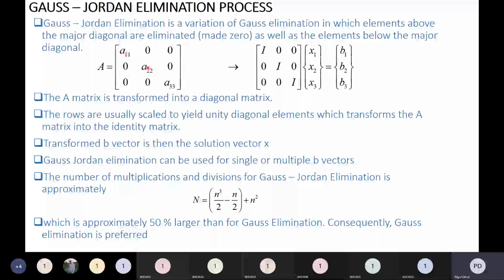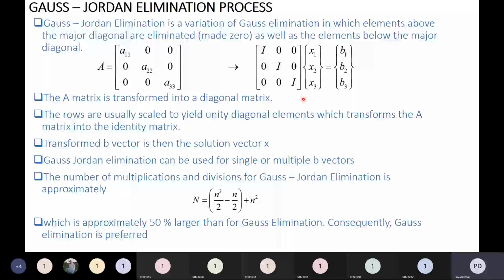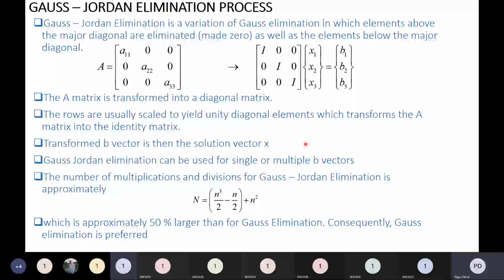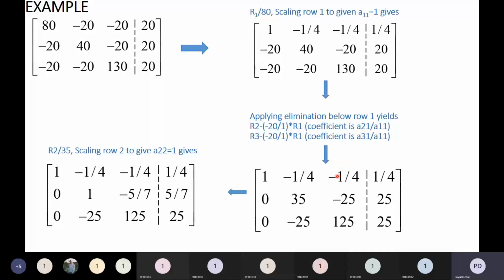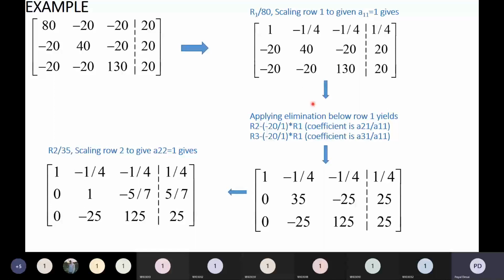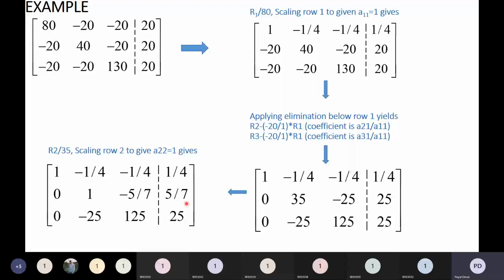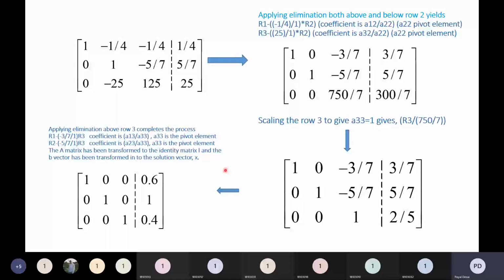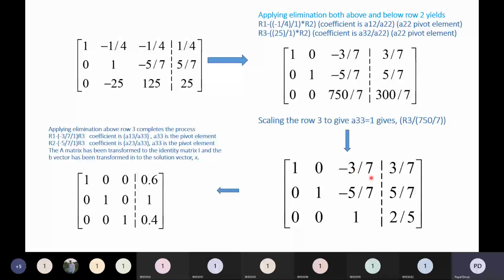Gauss Jordan Elimination Method, Payal Desai, Civil Engineering, Navrachana University, Vadodara,NUV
This small video explains the Gauss Jordan Elimination Process